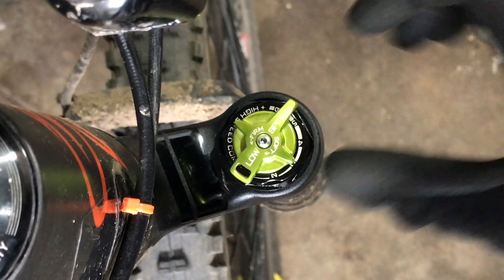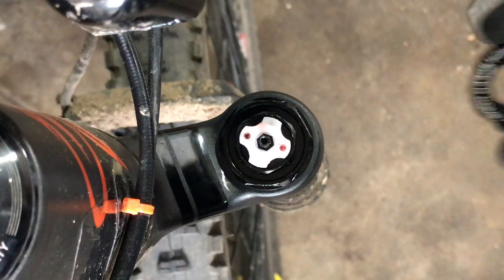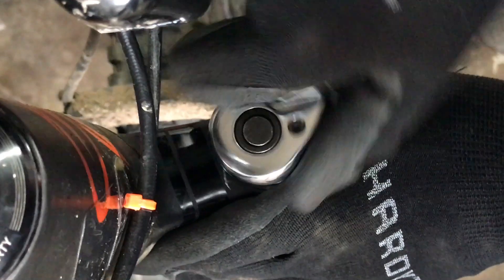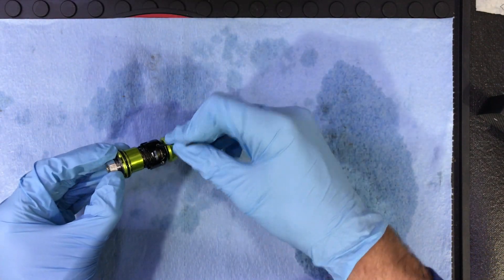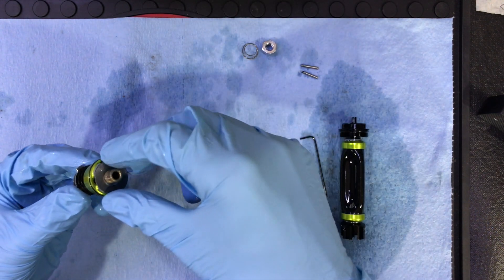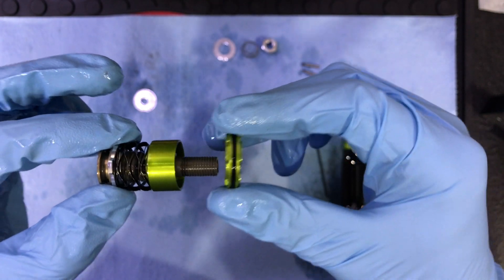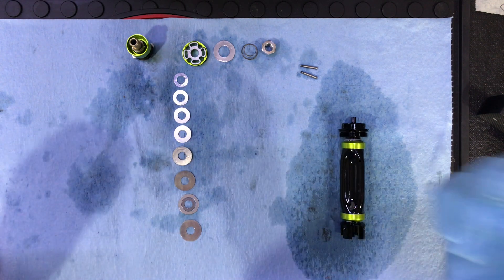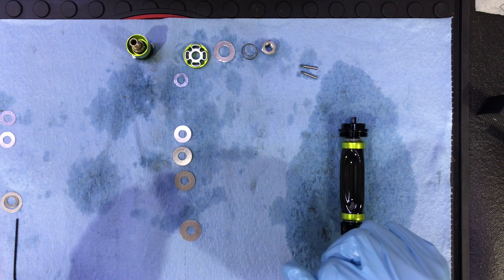DVO Diamond Shim Stack Tune For Less High Speed Compression Damping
The DVO Diamond is a great suspension fork. However some lighter or less aggressive riders find it has too much high speed compression (HSC) damping.

I wanted to soften the high speed compression damping on my non-boost Diamond. I called DVO and in no time was speaking to Ronnie their tuning guru. He was extremely helpful and friendly as he asked me some questions then told me to do this shim stack mod and gave me some specific settings for my weight. Try getting that level of support from the big names!

It doesn't require any special tools (well maybe a ground down socket but what you have might get the job done) and takes less than 30 minutes.

I also talk about the "Piston Flip" mod that many have tried. That works too, but Ronnie said this is the way to go as the piston flip isn't a good mod to do on its own. It reduces both HSC and LSC but it's not a great way to address the issue.

Tools you need:
-2mm hex
-22mm Socket (flat face thin wall is best)
-1 or 1.5mm hex
-8mm hex
-13mm wrench

Thanks DVO, and Ronnie in particular, for being so helpful and making such great gear.